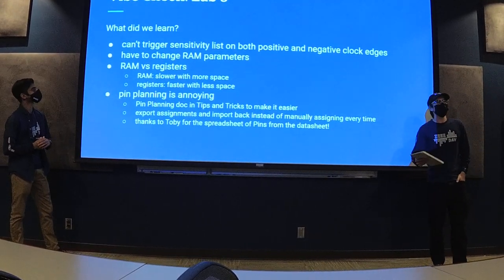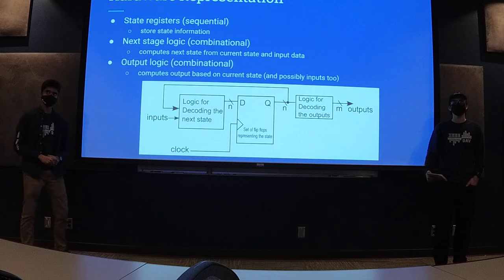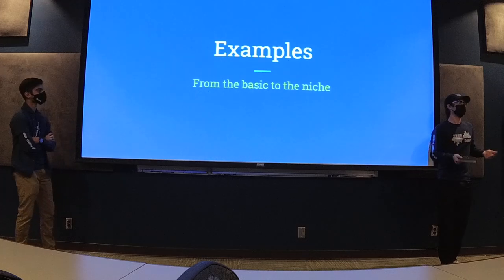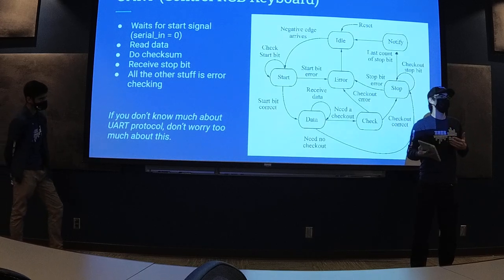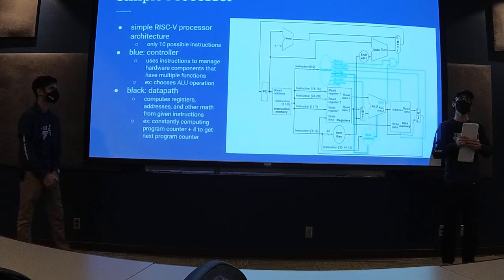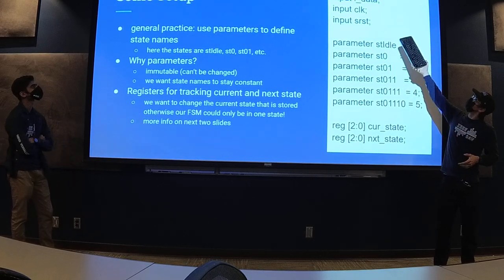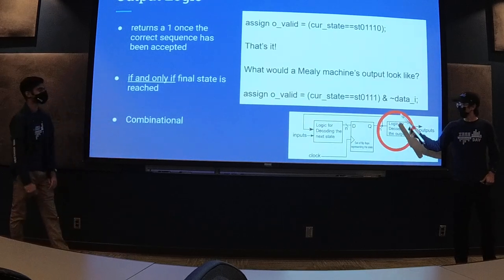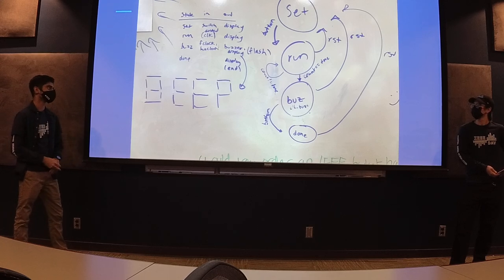DAV 2021 Lecture Four: State Machines